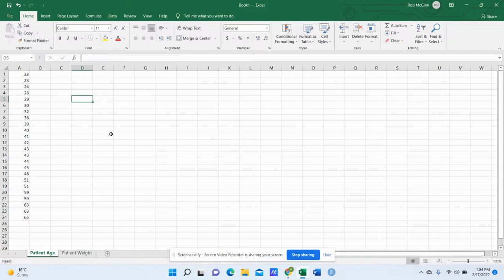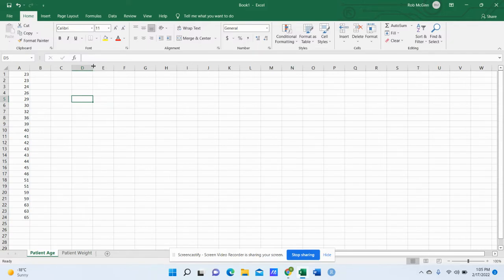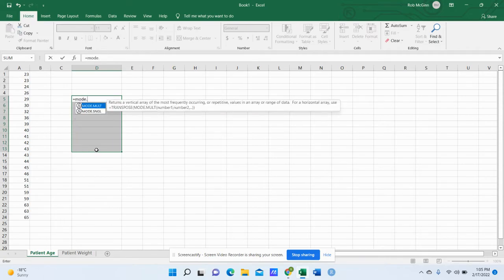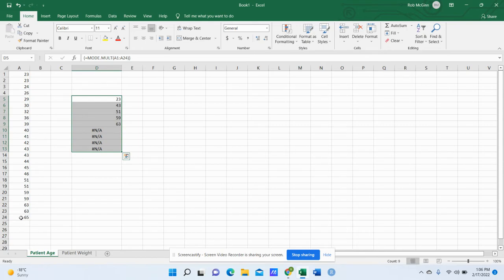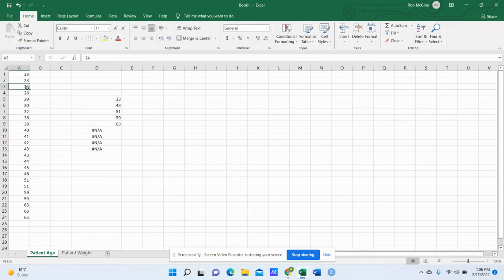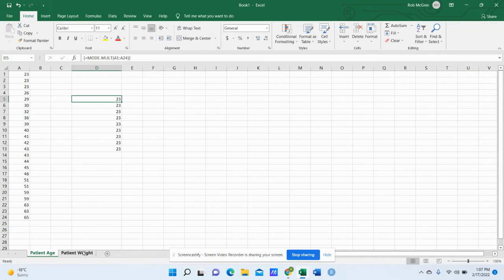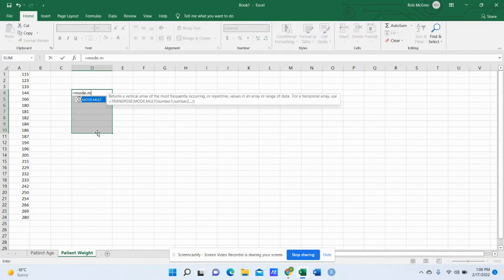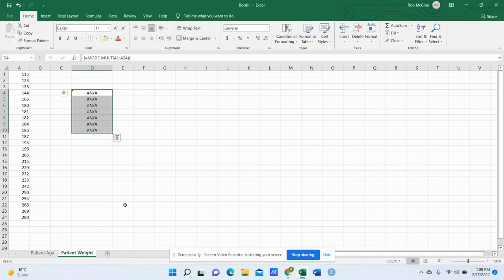Using the Mode.Mult Command in Excel